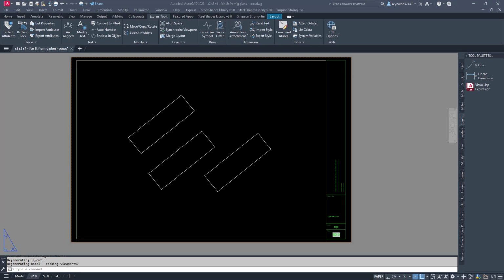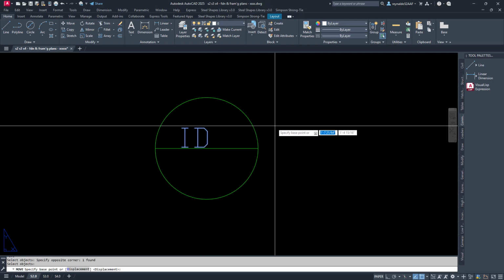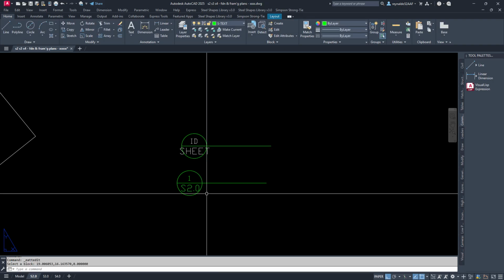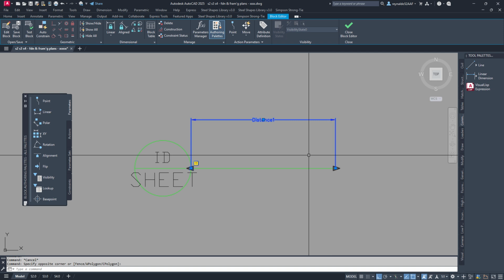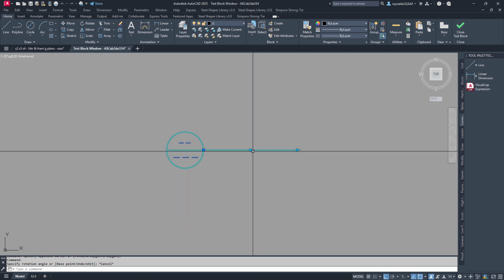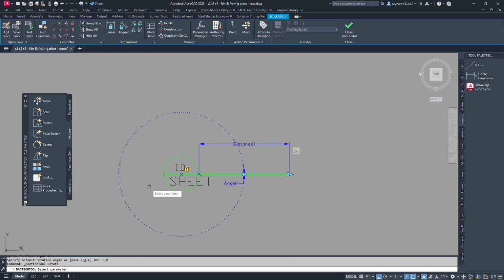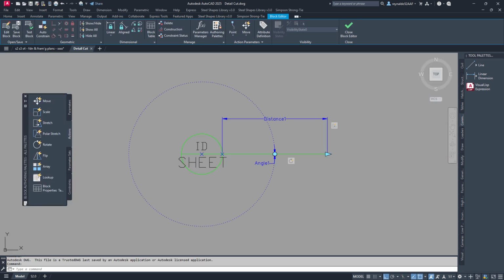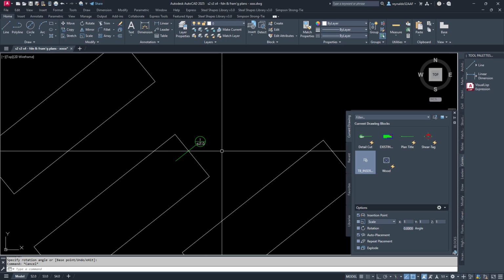How to Create a Dynamic Block with Attributes in Autocad!!!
How to create a dynamic block from scratch in Autocad!!!